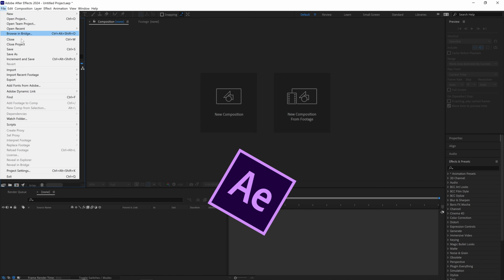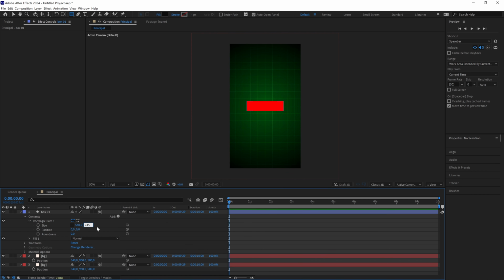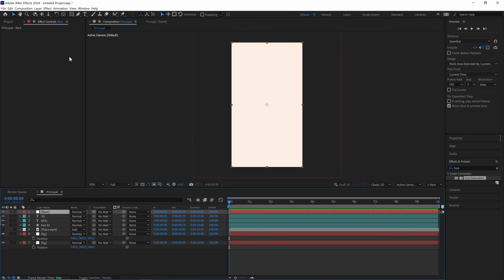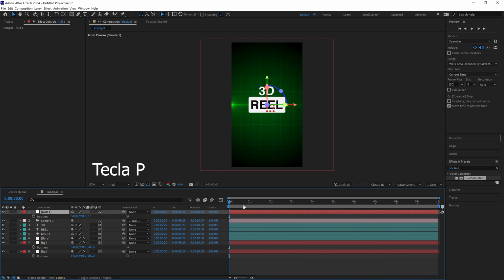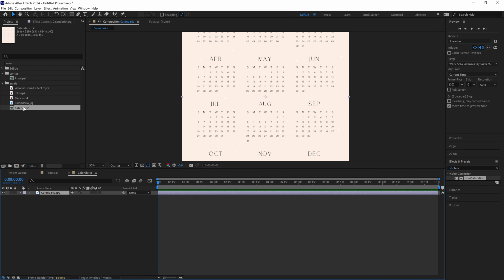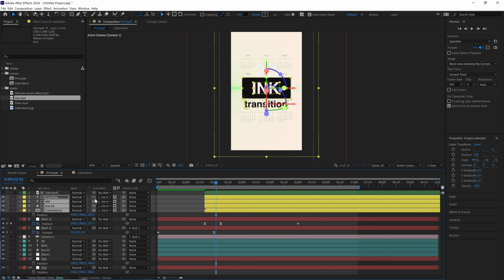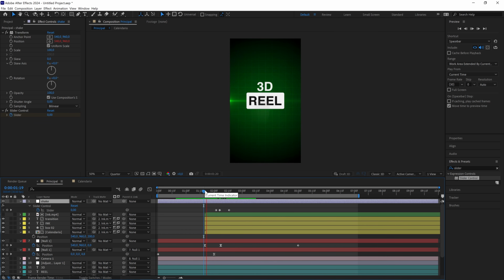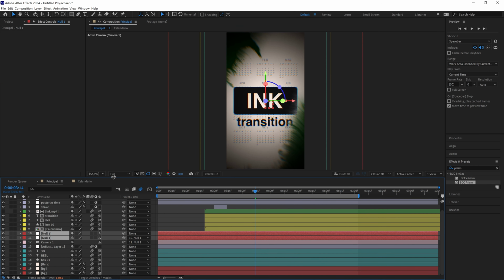🔥How to Edit VIRAL REELS in after effects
In this tutorial, we will learn how to edit viral reels in After Effects like a professional. I explain the step by step in this complete guide.
This tutorial is ideal for training and practice in after effects to take your motion graphics skills to the next level. So if you, like me, are passionate about this animation technique, I invite you to take the tutorial step by step with me.

Skip to the part of the video that interests you most:
00:00 Intro
00:12 Viral Reel
00:21 💻🔥 Advanced editing course
00:49 After Effects Tutorial
06:24 Optical flares
08:12 Create and animate 3D camera
13:14 Ink reveal effect
16:20 Shake effect
20:47 Final result
20:54 Thanks for watching the video!